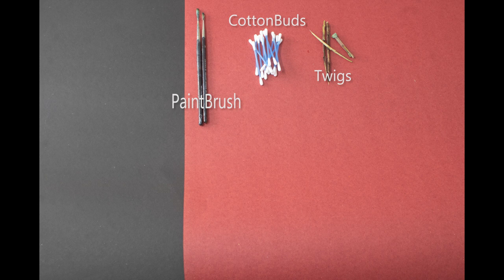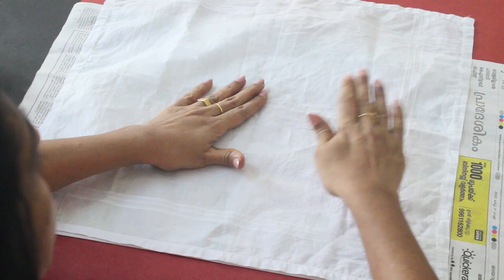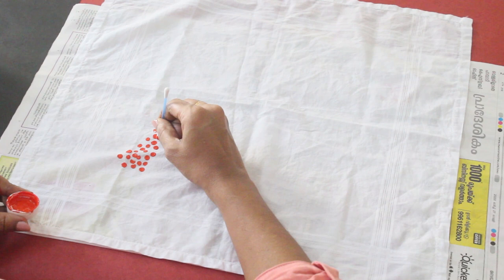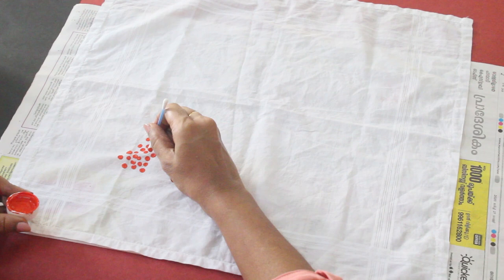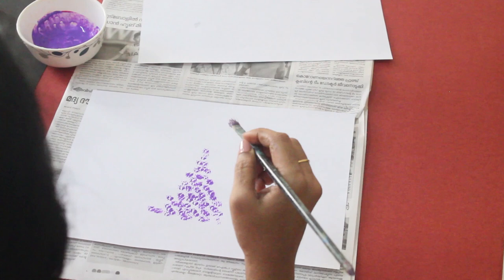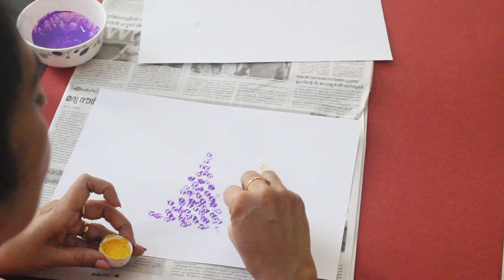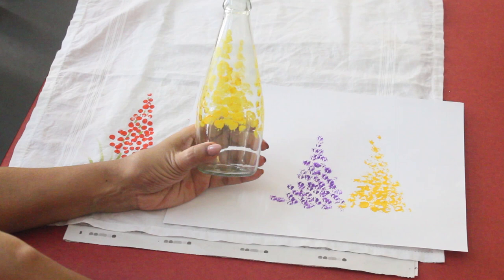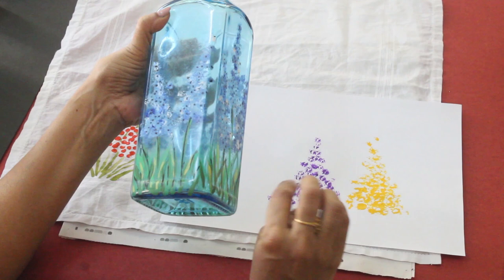Easy Peasy Art For Some Quarantine Fun!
Hai,
Here's a low cost and simple technique to paint on paper,cloth or bottles.